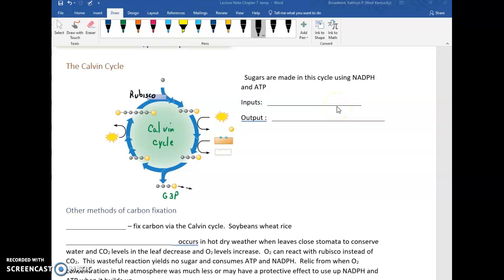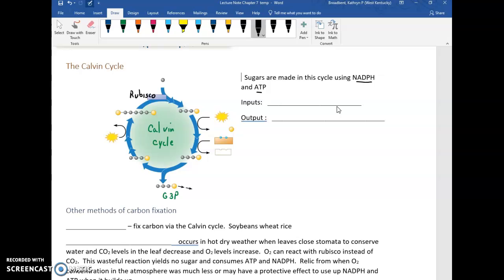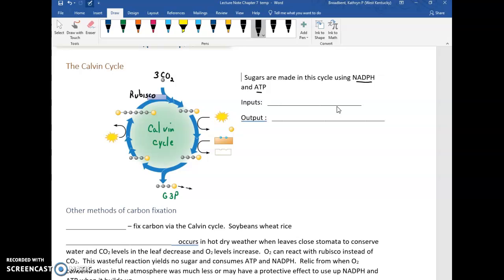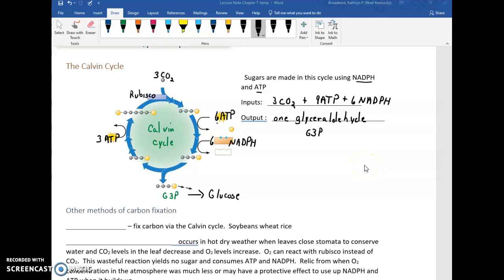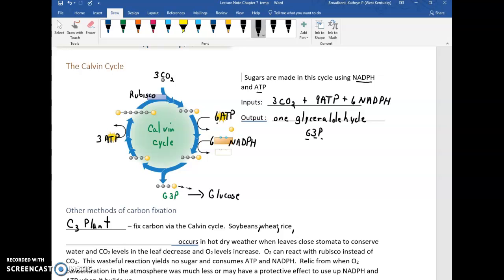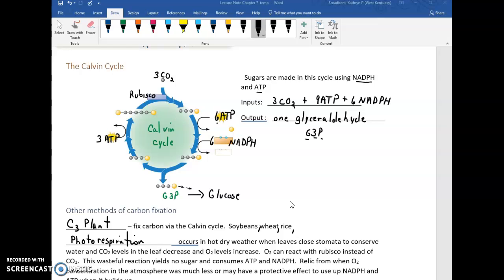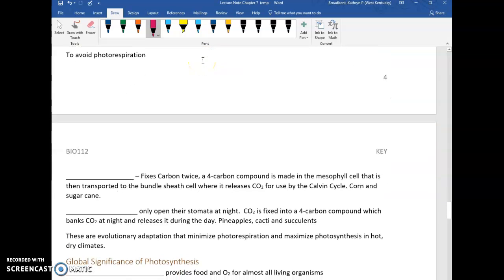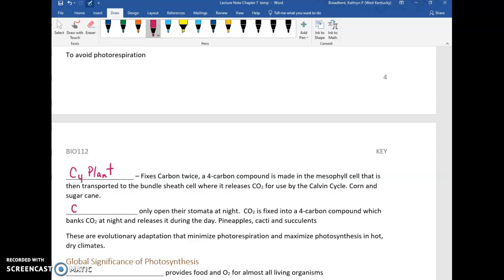112 7.3 Calvin Cycle